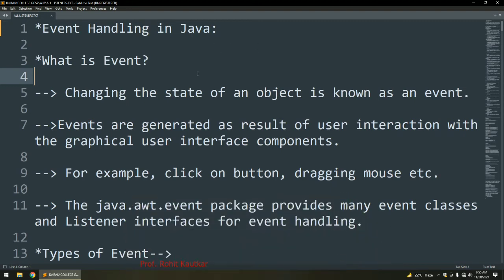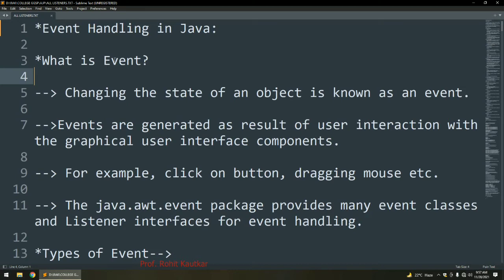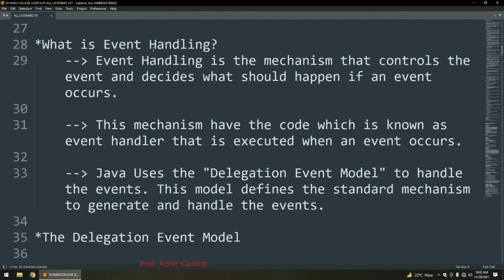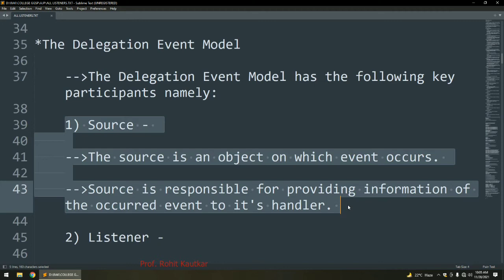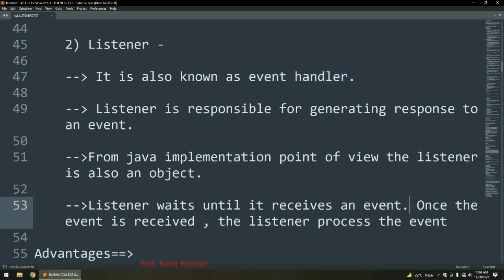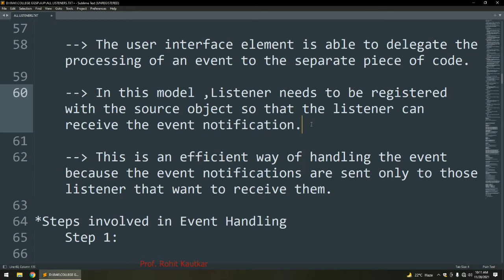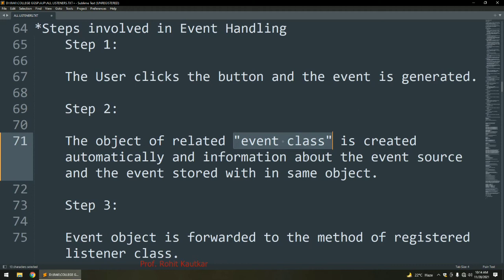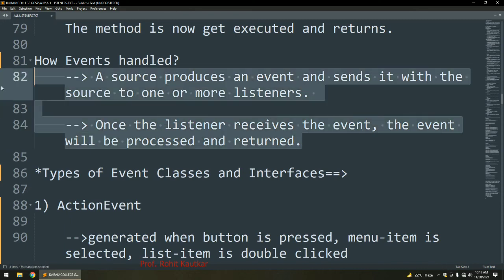Event Handling in Java | Delegation Event Model | Event Classes | Java Listener Interfaces | PART 1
Hello Friends, in this video we are going to learn about event handling in java programming language.

Delegation Event Model in Java -
What is delegation event model in Java?
What are the components of delegation event model in Java?
What are two steps in using the Java delegation event model?
What is event handling model in Java?
Explain Java's delegation event model
The Delegation Event Model

delegation event model in java with example
event delegation model in java
delegation event model example
event delegation model in
advantages of delegation event model in java
event handling in java pdf
event classes in java

Understanding and Using the Java Delegation Event Model
EVENT HANDLING - JAVA PROGRAMMING
Java Event Handling, Delegation Event Model, ActionListener, ItemListener etc..
Event Handling In Java | Delegation Event Model | Classes | Listener Interfaces | Sources of events

what is source and listener in java event handling
javatpoint java event handling
how does java event handling process register the events
javafx event handling
java swing event handling
javatpoint event handling
java awt event handling
java gui event handling
javascript event handling mcq
java program for mouse event handling
javascript event handling pdf
javascript event handling javatpoint
event delegation model in javascript
event handling in java
event delegation model in java example program
event delegation model in java awt
event delegation model in java ppt
event delegation model in java with example
explain event delegation model in java with example
describe event delegation model in java
explain event delegation model in java
example of event delegation model in java
discuss the event delegation model in java. also explain the basic components of it
importance of event delegation model in java
discuss the event delegation model in java
components of event delegation model in java
event handling delegation model in java

Java in Hindijava programming
java basics
java fundamentals
beginners
programming fundamentals
java faq
java introduction
object oriented
oops
oop concepts
abstraction
inheritance
polymorphism
encapsulation
class
object
single inheritance
extends keyword
multilevel
child class
sub class
derived class
parent class
super class
base class
event handling
event sources
listeners
event class
listener interfaces
delegation model
What do you mean by event handling in Java?
How do you handle an event in Java?
What are action events in Java?
What are various types of events in Java?
event handling in java in hindi

java,language,programming,oops,through,video,playlist,lectures,event classes in java,delegation event model,event handling in java,event handling mechanism in java,event listener interfaces in java,event sources in java,what is an event in delegation event model used by java programming language?,event handling in java ppt